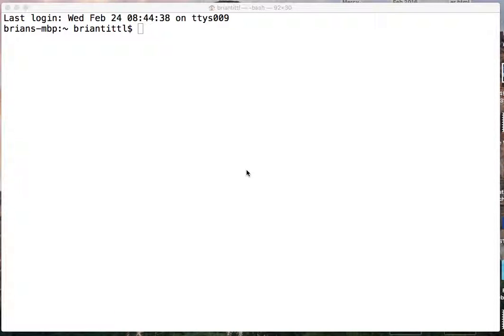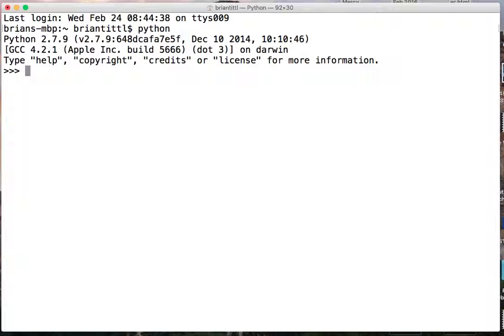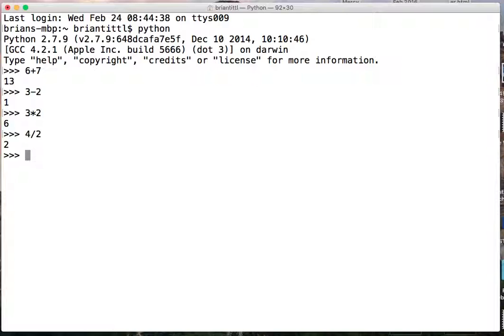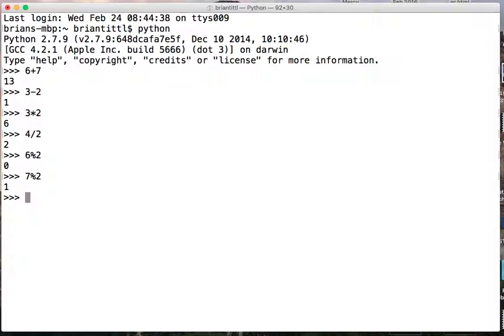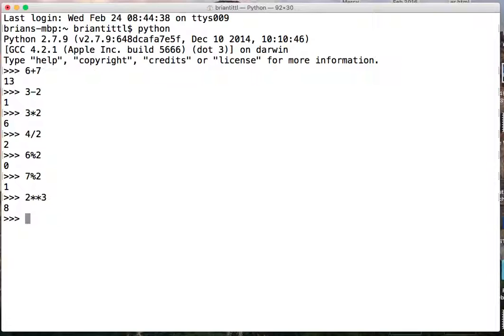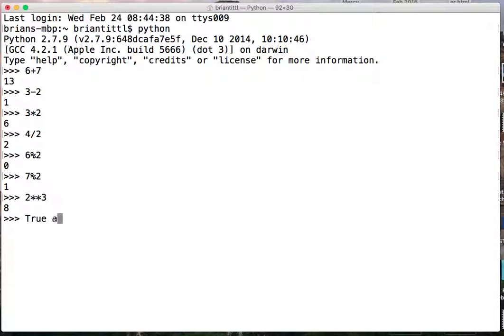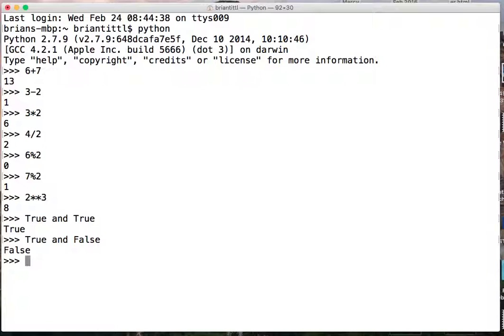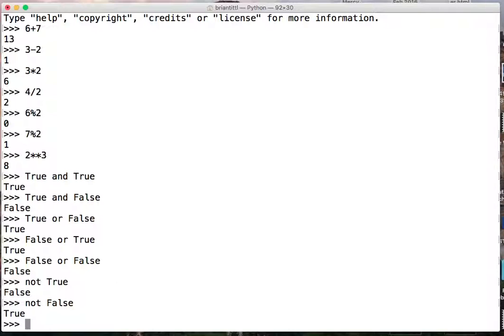Mathematical and Logical Operators in Python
An introduction to mathematical and logical operators in the Python programming language.